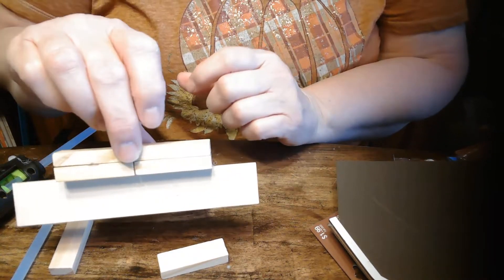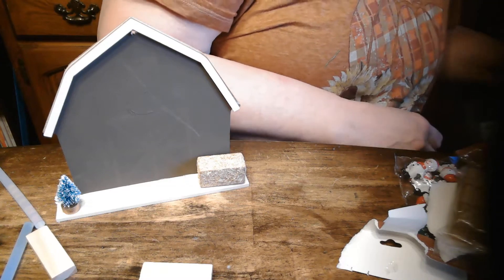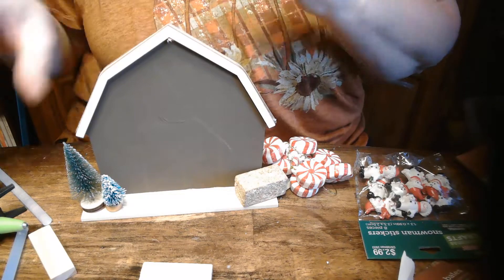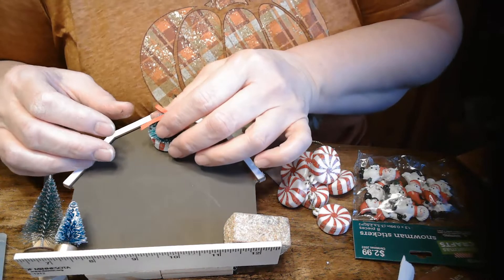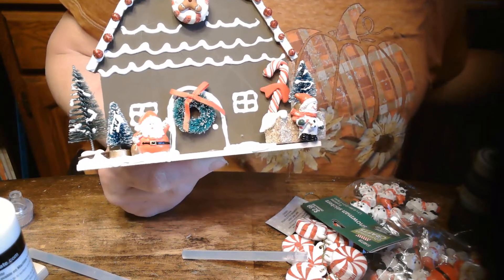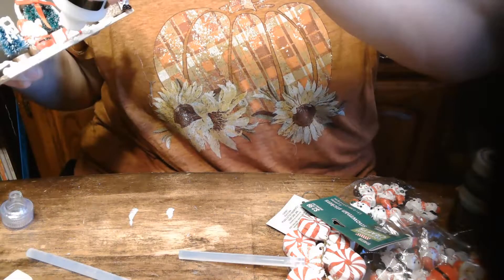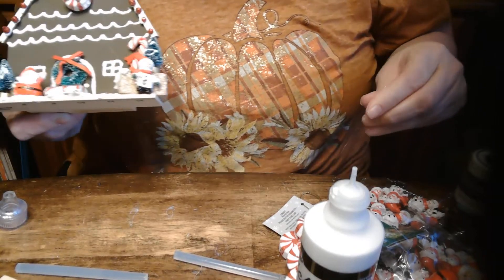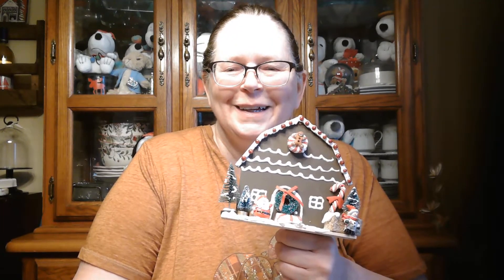Crafting a Barn into a Gingerbread House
Practice run on gingerbread house for my crafting day with the grandkids.